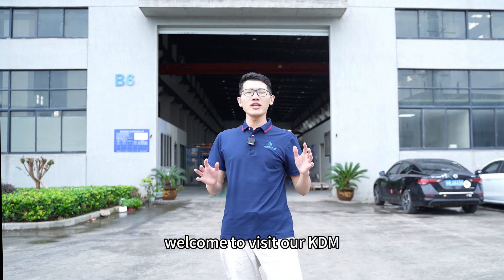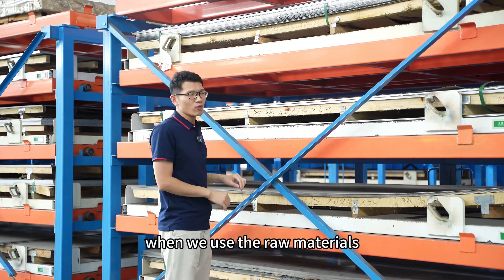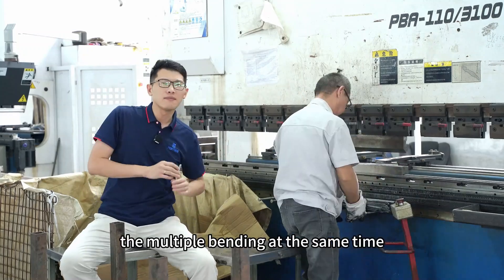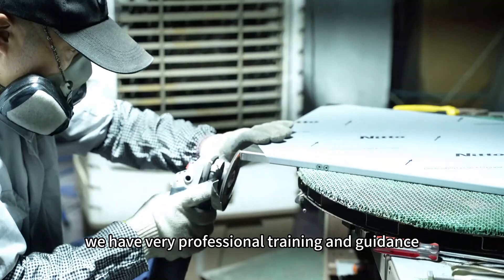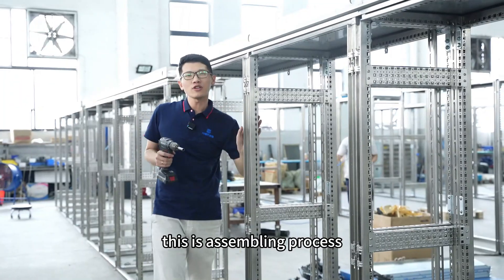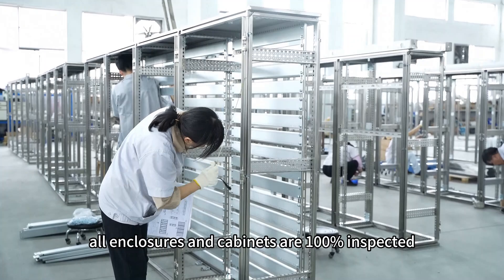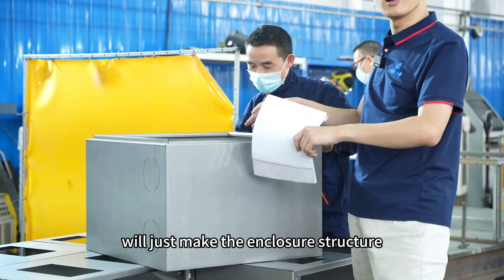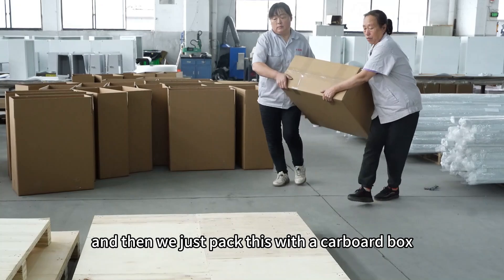Electrical Enclosure and Box Factory in China KDM Steel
1.hello boss，welcome to visit our KDM electrical enclosure factory，located in China Wuxi，and today just follow me，and let me show you around

2.So first let me introduce you our main raw materials.We have large stock raw materials,including the Stainless steel sheet,the Carbon steel sheet,the Galvanized steel,and also the Aluminum sheet.
And for the Carbon steel sheet,we have the 1mm to 6mm thickness.
The Stainless steel sheet raw materials,we have 1mm to 3mm thickness.
And for the Galvanized sheet,we have 1.2mm to 3mm thickness.
And for the Aluminum sheet,we have 1.2mm to 3mm thickeness.
We can always provide you the right thickeness materials based on your project need.
For example for some outdoor use,maybe you will need the Stainless steel sheet for some 3 0 4 and 3 1 6.
Because of the large stock of our raw materials,so you can get the sample order and large order very quickly.
Last point,for the material storage,we have the pull-out storage shelves,and this will prevent the mixing when we use the raw materials.
Just in the KDM,we have professional engineers to provide you the right solution based on your project needs.

3.This is our high speed high precision 6000 watt power laser cutting machine.
And this machine can cut maximum 12mm thickness steel with 0.2mm precision tolerance.
We have two sets of this kind of laser cutting machine.
You can use this machine to cut the stainless steel sheet the aluminum sheet,and also the carbon steel sheet and brass sheet,just based on your orders.
So with this machine,now we just picked the raw materials on the panel and just move it for the laser cutting process,and after this process,we'll go to the bending process.

4.This is a high precision CNC Punching Machine,and it can work with 32 types of molds to make different shapes of punching at the same time,no molds changing required,high efficient and can be used for punching miled steel, stainless steel, aluminum, brass sheet,and so on.

5.This is our high precision CNC bending machine and this machine can make the multiple bending at the same time,and this bending machine can just bend up to the 6mm thickness stainless steel sheet,and also no visible bending mark on the stainless steel with the help of no-mark bending mold.

6.For the welding process,we have the arc welding.We have over 20 certified welders more than 10 years welding experience,and cable to handle as same as 0.5mm thickness product welding.
KDM is able to handle the butt welding the fillet welding and plug welding.

7.This is our fully automatic welding machine,and this automatic robot,it is four timesefficiency compared with the ordinary workers.And this robot welding machine is able to finish bulk wedding work in a short time,especially for some big orders is really high consistency in welding and very little deformation.Equipped with the welding seam tracker can do a good welding job for curved weld.

8.This is the polishing process for the electrical enclosure.We have very professional training and guidance for the polishing workers,it is with little deformation caused by the posing heat.

9.This is the Weld seam cleaning process.We perform high efficient chemical electrolytic cleaning
for the stainless enclosure,and this process ensures good outlook after treatment and treated areas can remain rust-free for many years.

10.KDM has over twenty years wire drawing experience.After wire drawing the main hairline mark can have a good match with the original brushed mark of the stainless steel sheet.

11.This is foaming process and foaming process is very important,especially in some waterproof of environment.For the standard foaming, we can meet the IP66 standard rating. But if the ceiling with silicon glue,we can also meet the IP67 standard.This process is very important in the waterproof environment,especially for some outdoor use withstand the dust environment,and also the raining environment,so you can just check our details of the forming,so it's really high quality and really can meet high IP rating standards.

12.This is assembling process.So we have so many electrical enclosures ready for the assembling process.Our assembling workers have been working in our factory for several years  and familiar with all kinds of cabinets assembly.Each assembler has one full set of assembling tools,they are divided into several groups,each group will focus on one type of enclosures,such as welded enclosure,flat pack enclosure,and so on.This focusing makes less mistakes.They are also able to read the drawings which also helps avoid the potential mistakes.